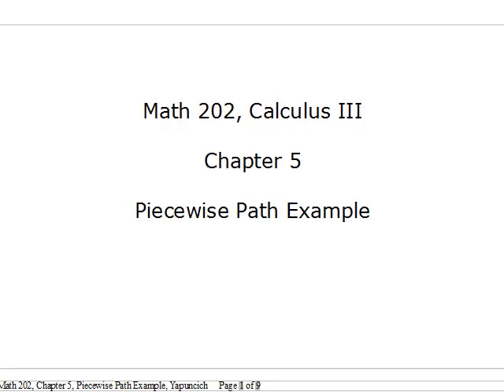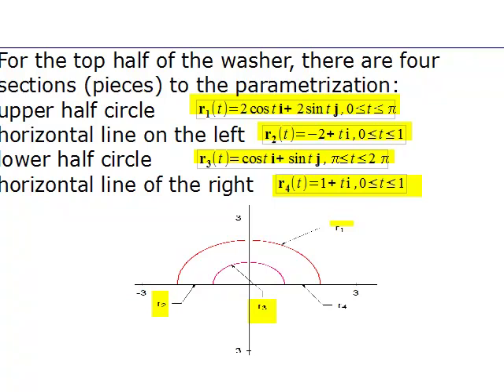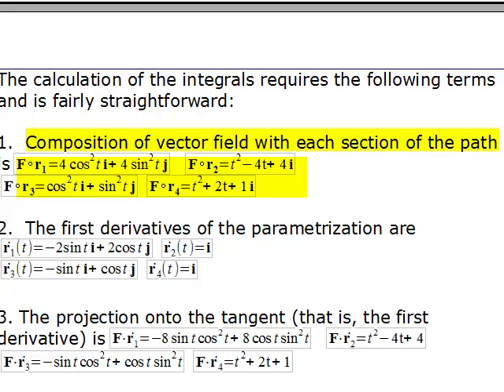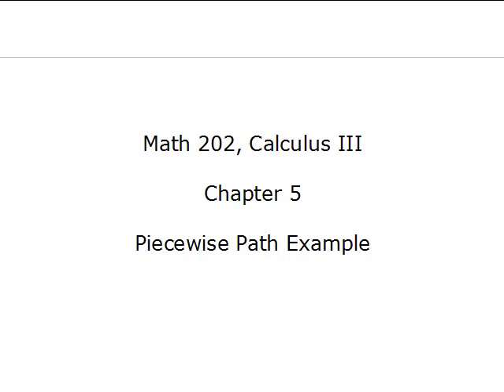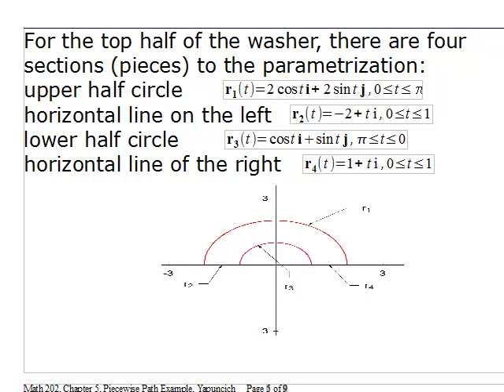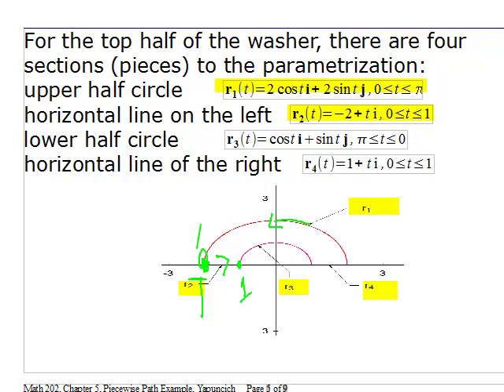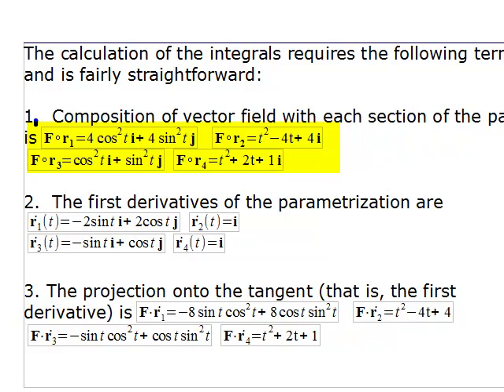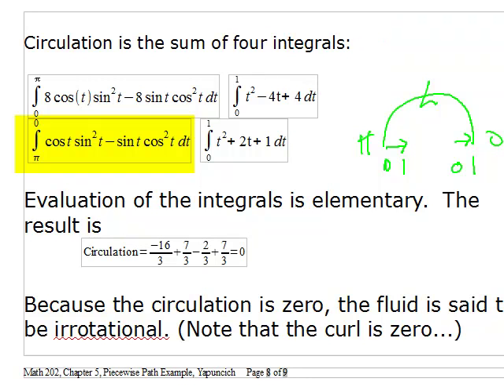Calculus III Ch. 16 Lecture 9 Piecewise path example